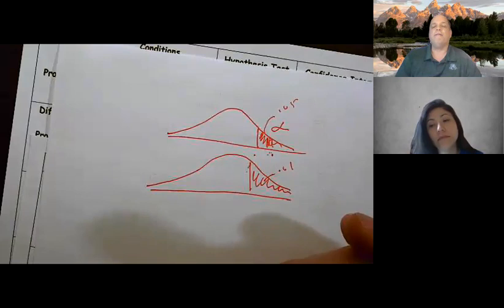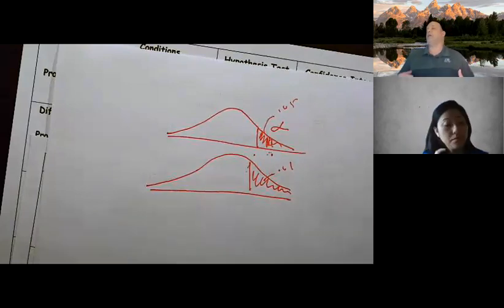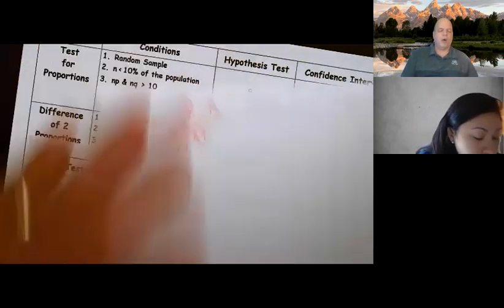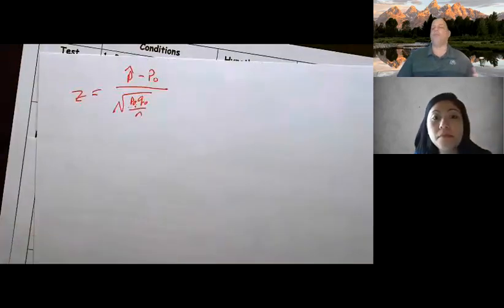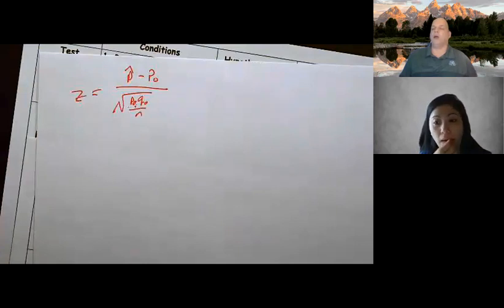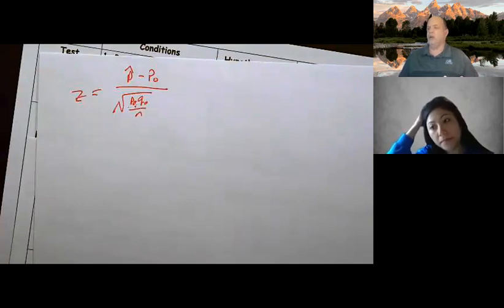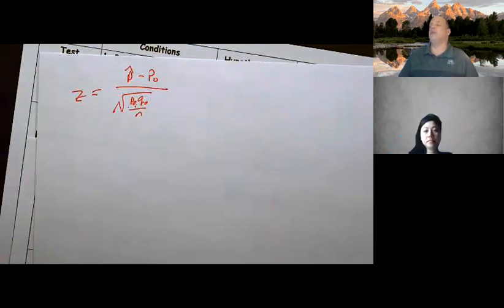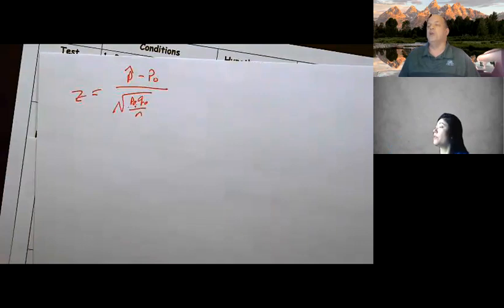06 When to Run A Chi Square